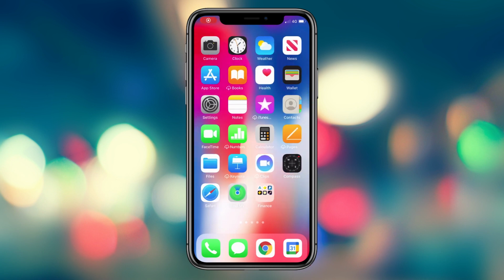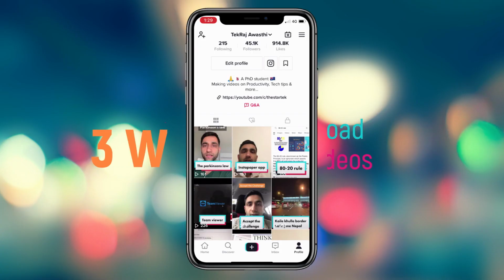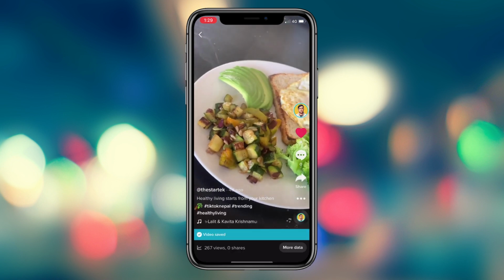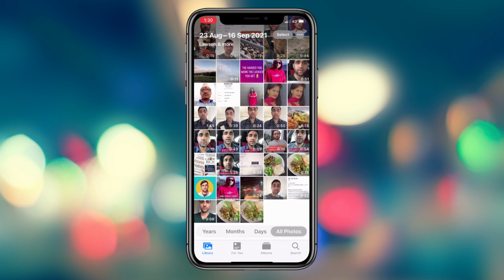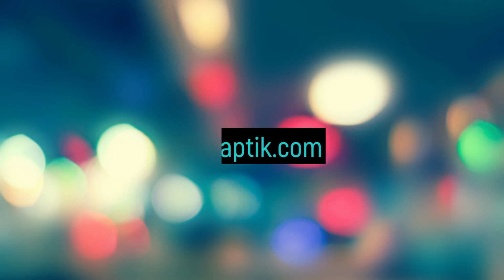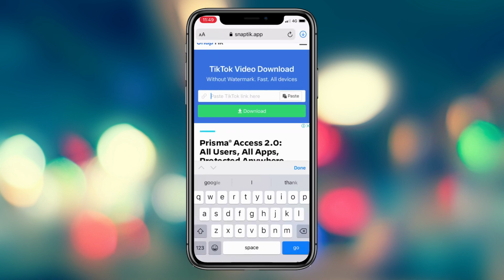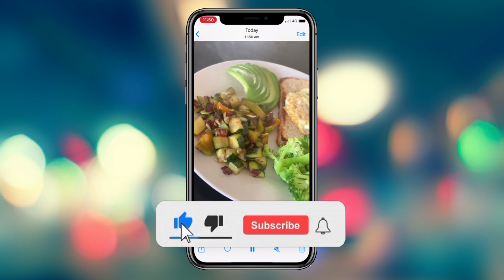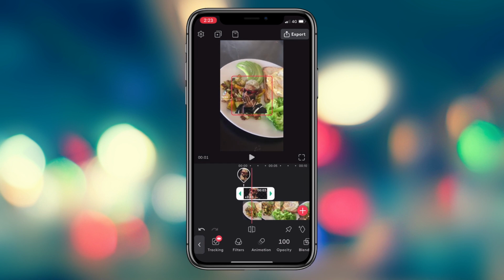How to download TikTok videos without watermark - 3 ways to remove tiktok watermark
Downloading TikTok videos without a watermark is simple. This video presents 3 ways to remove the TikTok watermark from your videos. These tiktok tips might be really useful, if you want to post tiktok videos on reels or to story.